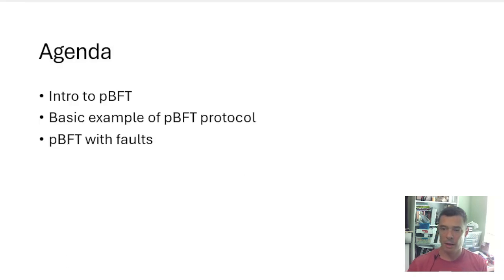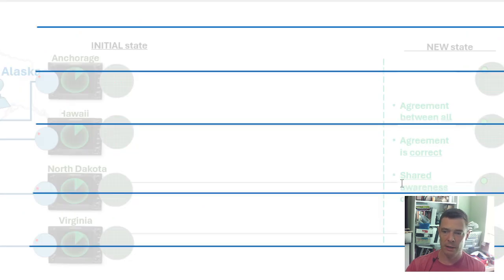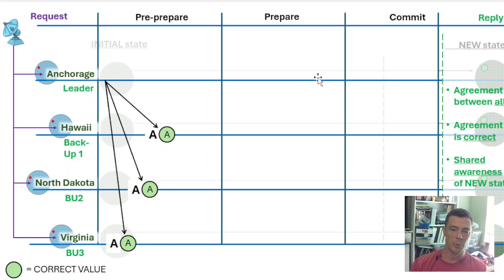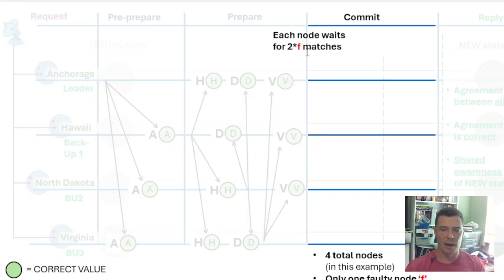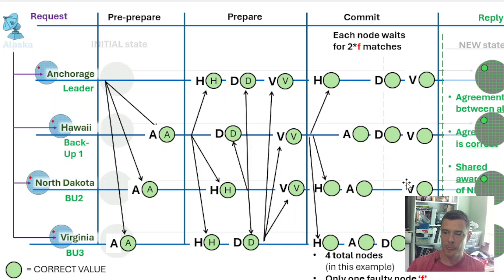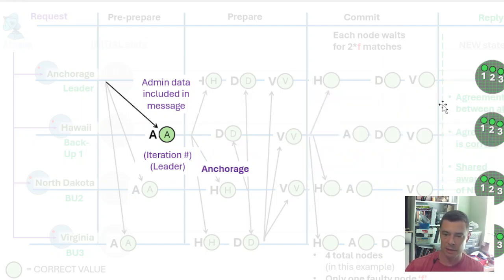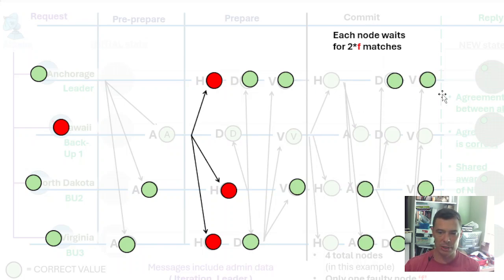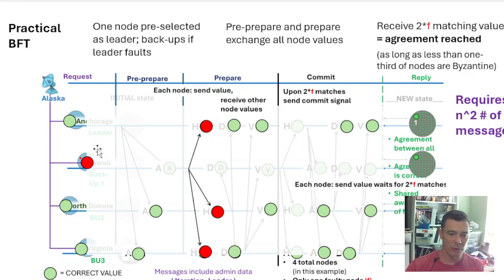practical BFT, the first step towards the bitcoin consensus solution